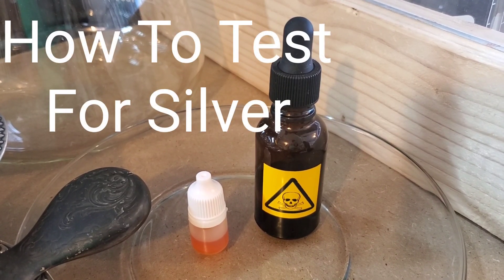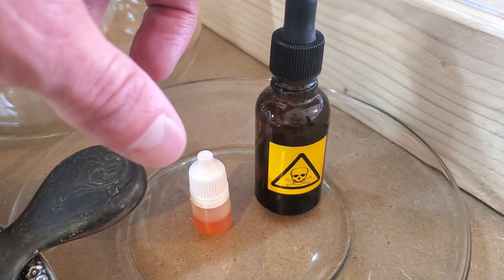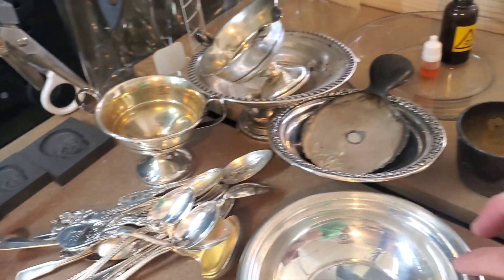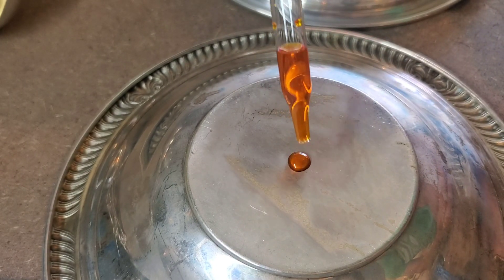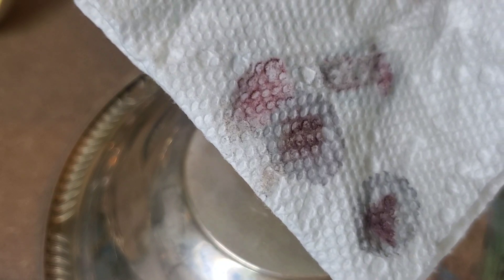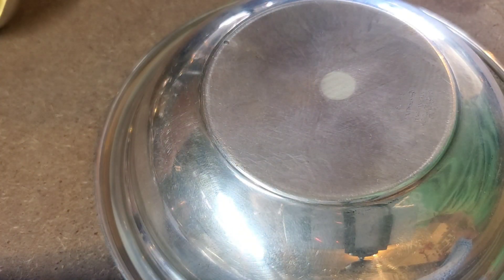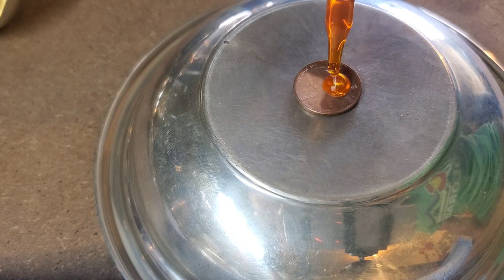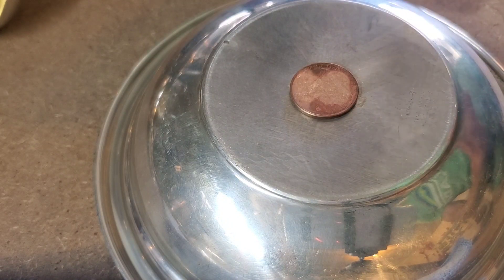How To Test For Silver with Homemade Testing Solution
How to test for silver content in sterling silver or other metal items.